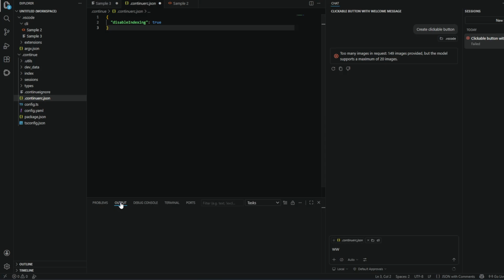How to See Output in Visual Studio Code | Full 2026 Guide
In this video, you’ll learn how to see output in Visual Studio Code using the output panel and terminal.